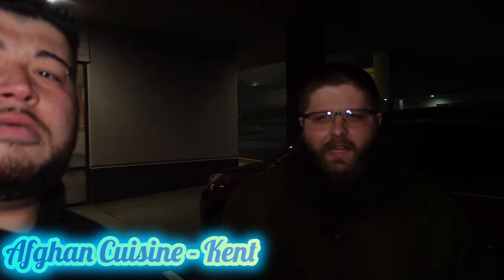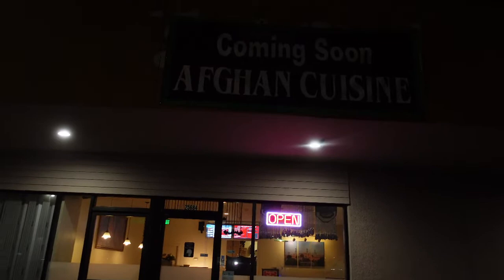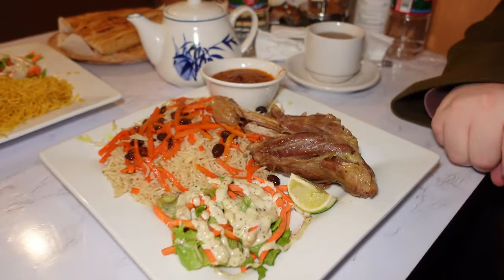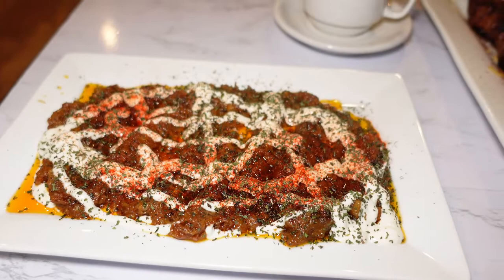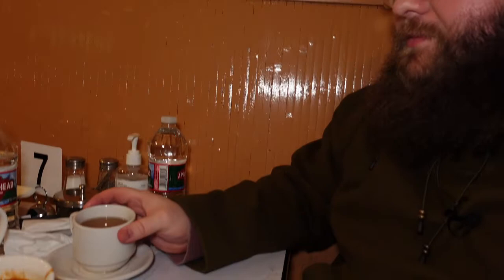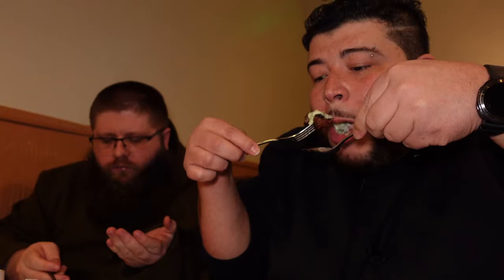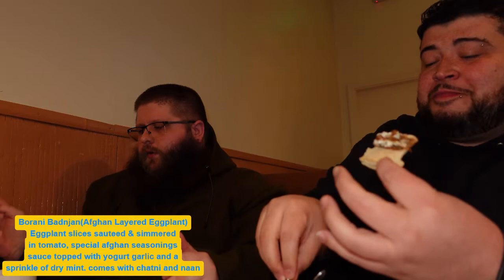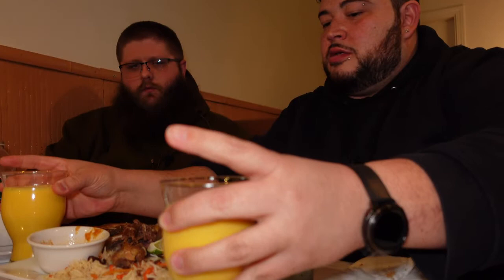Delicious Afghan food with tons of spices!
Trying some Afghan food. Definitely recommend going to this little hole in the wall!!